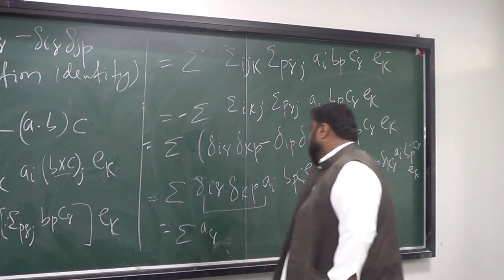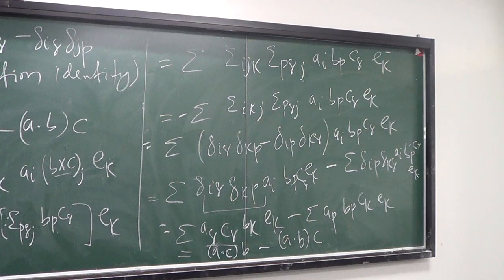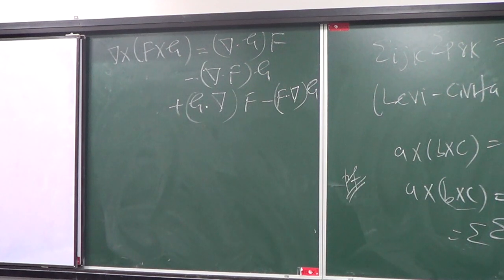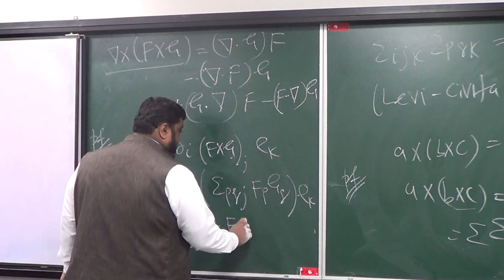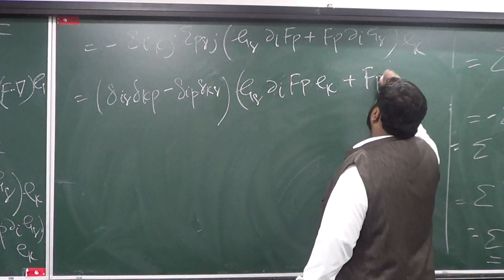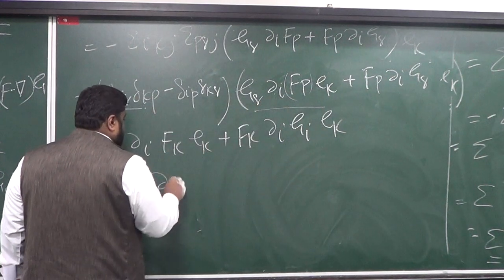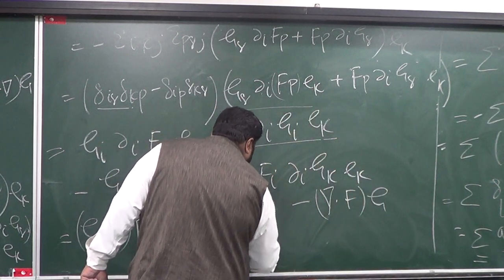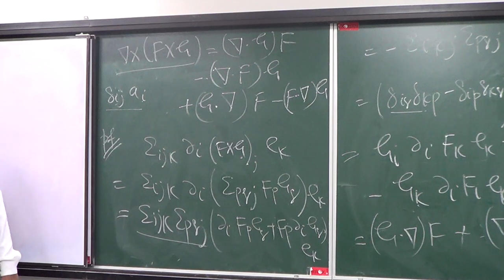Lecture 19 (Part 4): Product rule (under curl) for cross product of two vector fields